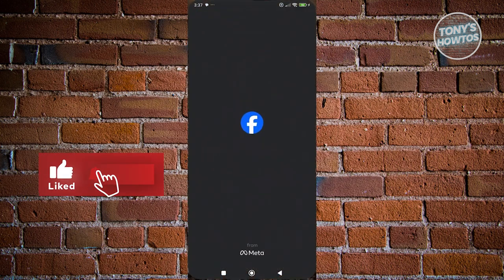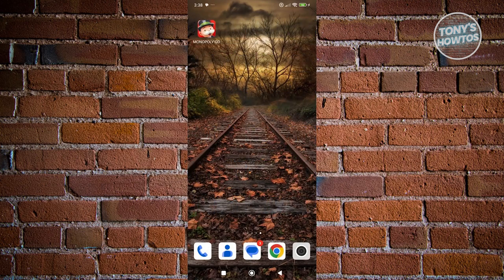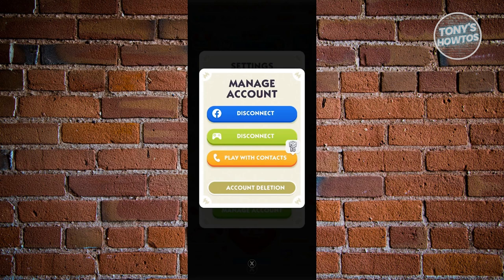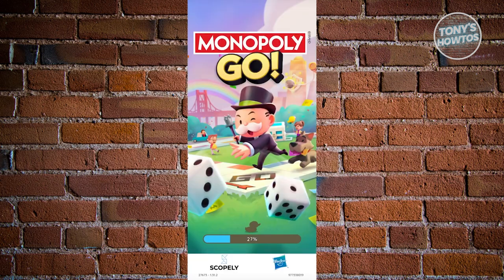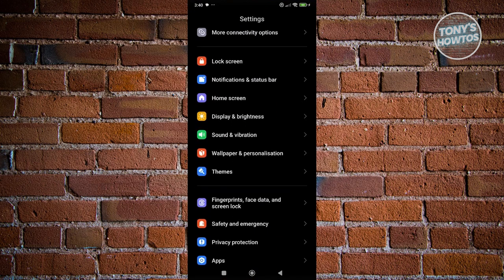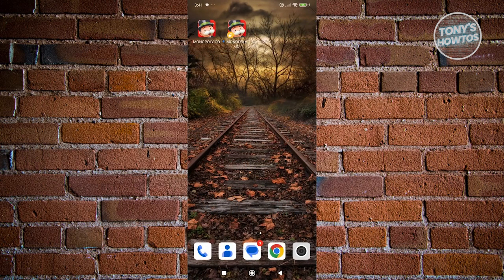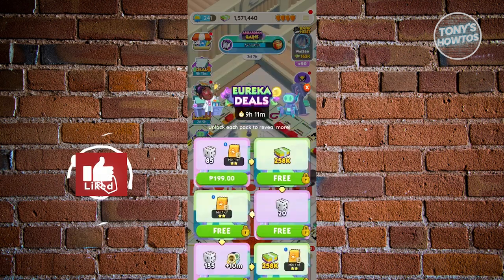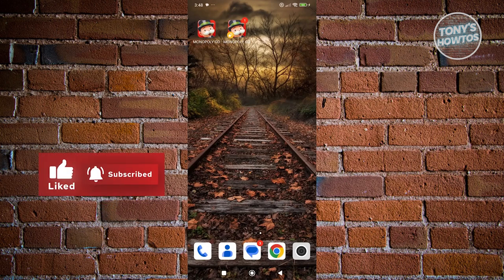How to Have Two Accounts on Monopoly Go (2024)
In this video, I show you How to Have Two Accounts on Monopoly Go in 2024. The quick and easy tutorial how to make multiple accounts on monopoly go game. Do you want to know step by step how to have 2 accounts on monopoly go in 2024? Yes? Great!